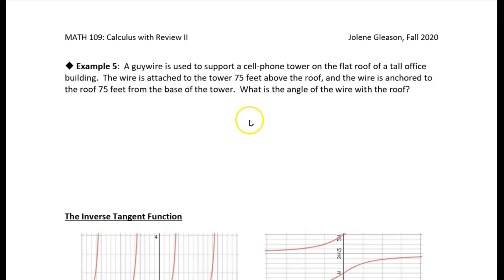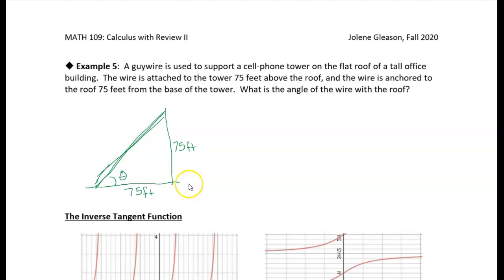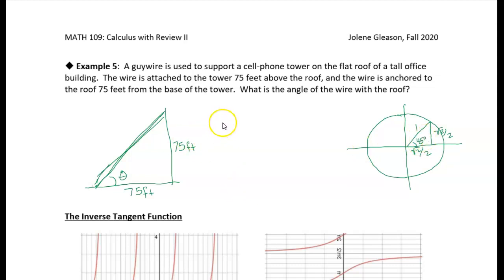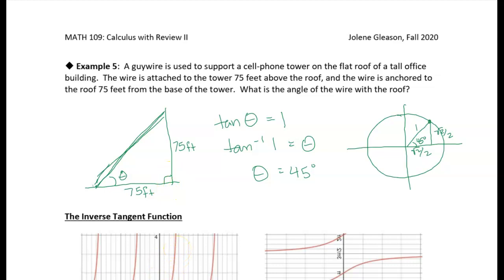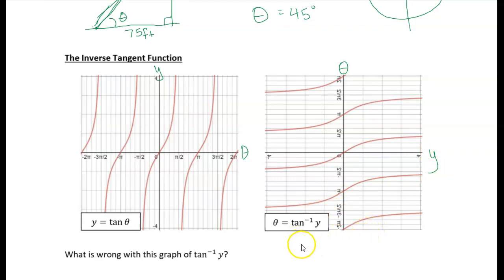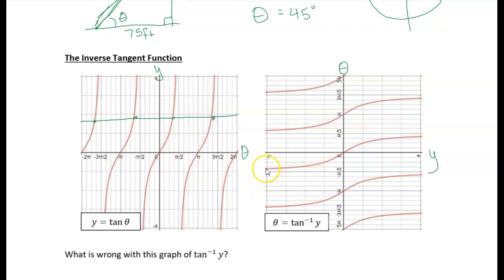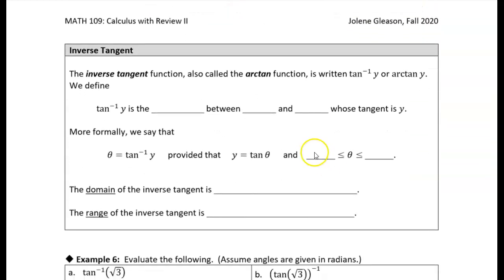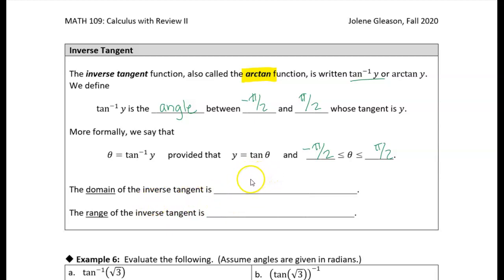9.8 Inverse Trig Functions: Example 5